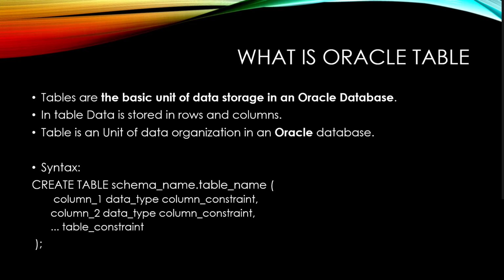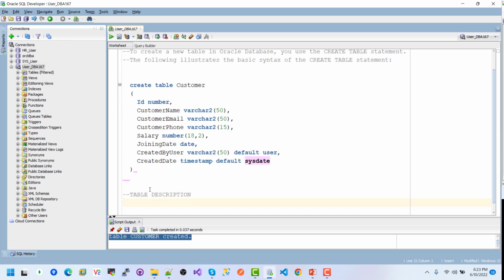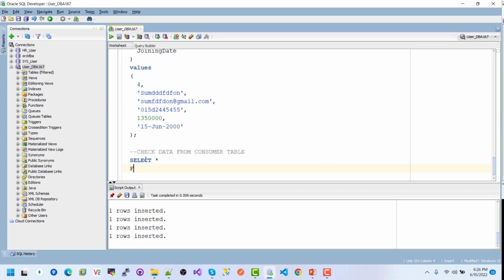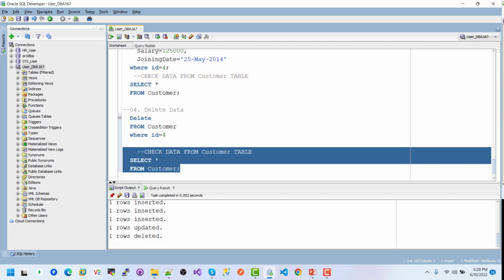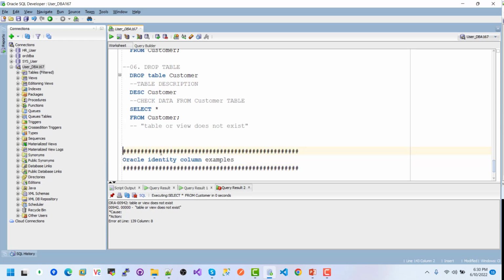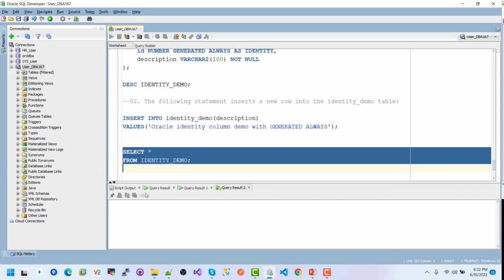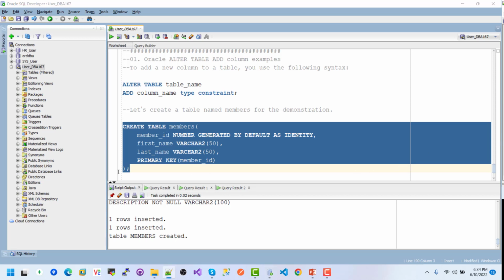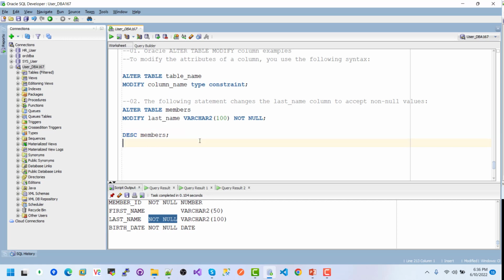How to create table in oracle 11g and 19c || SELECT | INSERT | UPDARE | DELETE | TRUNCATE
how to create table in oracle database 10g express edition
how to create tables in oracle sql developer

►Content:

--To create a new table in Oracle Database, you use the CREATE TABLE statement.
--The following illustrates the basic syntax of the CREATE TABLE statement:

  Id number,
  CustomerName varchar2(50),
  CustomerEmail varchar2(50),
  CustomerPhone varchar2(15),
  Salary number(18,2),
  JoiningDate date,
  CreatedByUser varchar2(50) default user,
  CreatedDate timestamp default sysdate

--TABLE DESCRIPTION
DESC Customer

--02. Insert Data
insert into Customer
  Id,
  CustomerName,
  CustomerEmail ,
  CustomerPhone ,
  Salary,
  JoiningDate
 values
  1,
  'Kamal',
  150000,
  '15-Jun-2018'

 insert into Customer
  Id,
  CustomerName,
  CustomerEmail ,
  CustomerPhone ,
  Salary,
  JoiningDate
 values
  2,
  'Jamal',
  1450000,
  '15-Jun-2019'
 insert into Customer
  Id,
  CustomerName,
  CustomerEmail ,
  CustomerPhone ,
  Salary,
  JoiningDate
 values
  3,
  'Sumon',
  '01475d2445455',
  1350000,
  '15-Jun-2015'
 insert into Customer
  Id,
  CustomerName,
  CustomerEmail ,
  CustomerPhone ,
  Salary,
  JoiningDate
 values
  4,
  'Sumdddfdfon',
  '015d2445455',
  1350000,
  '15-Jun-2000'

  --CHECK DATA FROM Customer TABLE
  SELECT *
  FROM Customer;

--03. Update Data
 update Customer
 set CustomerName='Mamun',
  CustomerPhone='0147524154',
  Salary=125000,
  JoiningDate='25-May-2014'
 where id=4;
  SELECT *
  FROM Customer;

--04. Delete Data
 Delete
 FROM Customer
 where id=4

  SELECT *
  FROM Customer;

--05. Truncate Table
 Truncate table Customer

  SELECT *
  FROM Customer;

--06. DROP TABLE
 DROP table Customer
  --TABLE DESCRIPTION
  DESC Customer
  SELECT *
  FROM Customer;
  -- "table or view does not exist"

--Oracle identity column examples
--01. Let’s take some examples of using the Oracle identity columns.
--The following statement creates a table named identity_demo that consists of an identity column:

CREATE TABLE identity_demo (
    id NUMBER GENERATED ALWAYS AS IDENTITY,
    description VARCHAR2(100) NOT NULL

DESC IDENTITY_DEMO;

--02. The following statement inserts a new row into the identity_demo table:

INSERT INTO identity_demo(description)
VALUES('Oracle identity column demo with GENERATED ALWAYS2');

SELECT *
FROM IDENTITY_DEMO;

--03. Because we did not specify a value for the id column,
--Oracle automatically generated a sequential value starting from 1.

SELECT
FROM
    identity_demo;

--Oracle ALTER TABLE ADD
--01. Oracle ALTER TABLE ADD column examples
--To add a new column to a table, you use the following syntax:

ADD column_name type constraint;

--Let’s create a table named members for the demonstration.

CREATE TABLE members(
    member_id NUMBER GENERATED BY DEFAULT AS IDENTITY,
    first_name VARCHAR2(50),
    last_name VARCHAR2(50),
    PRIMARY KEY(member_id)

ALTER TABLE members
ADD birth_date DATE NOT NULL;

DESC members;

--01. Oracle ALTER TABLE MODIFY column examples
--To modify the attributes of a column, you use the following syntax:

MODIFY column_name type constraint;

--02. The following statement changes the last_name column to accept non-null values:
ALTER TABLE members
MODIFY last_name VARCHAR2(100) NOT NULL;

DESC members;

FINISHING:
In this tutorial, you have learned how to use the Oracle CREATE TABLE statement to create a new table.